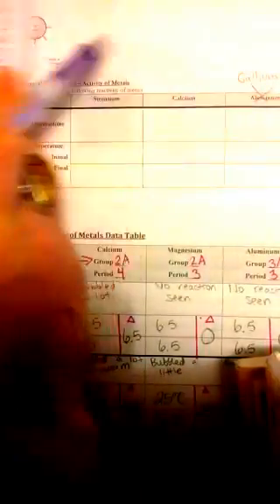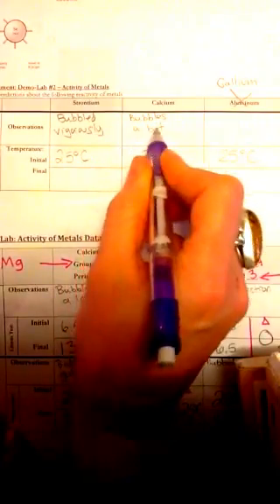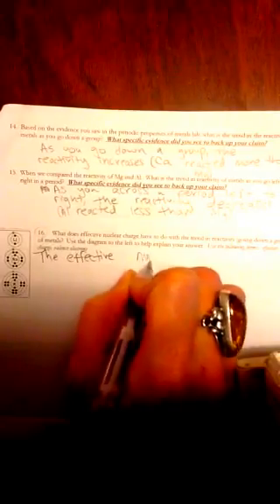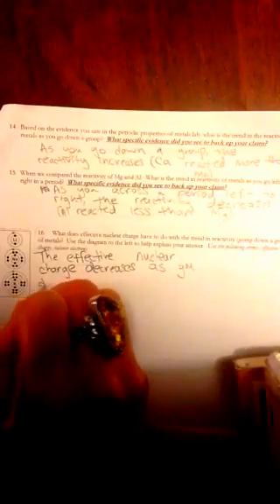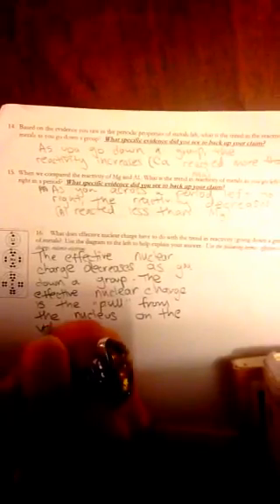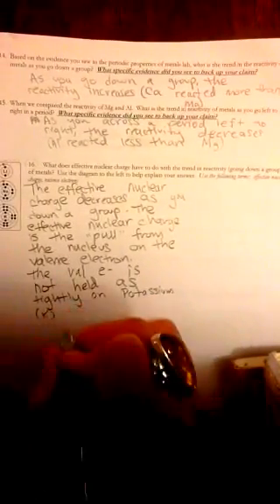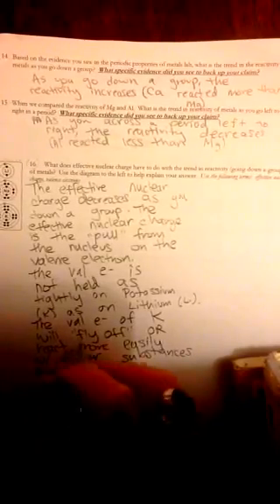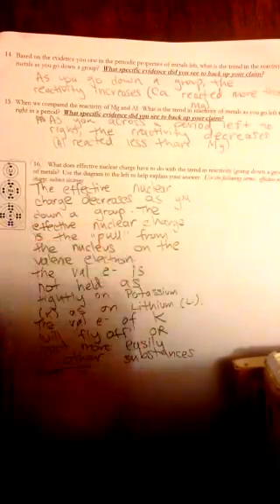Unit 2 Assessment Study Guide #14-16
Reactivity of Metals